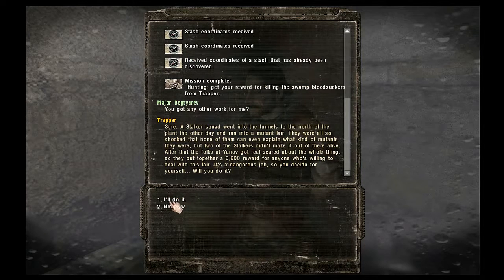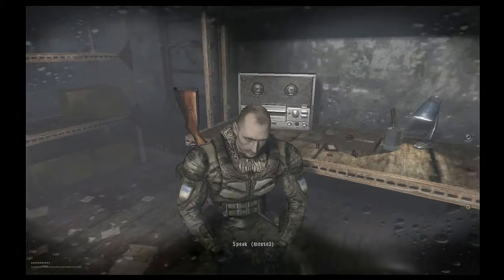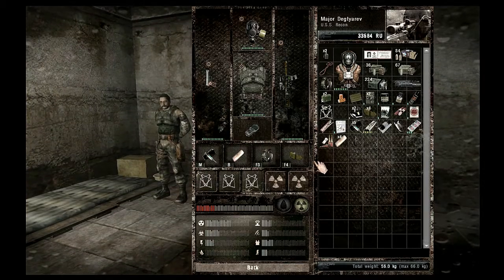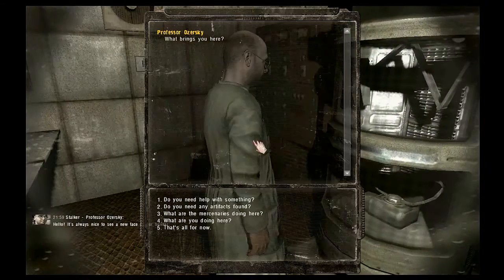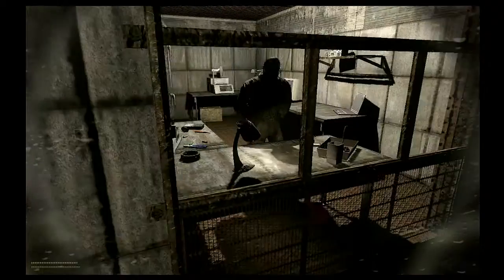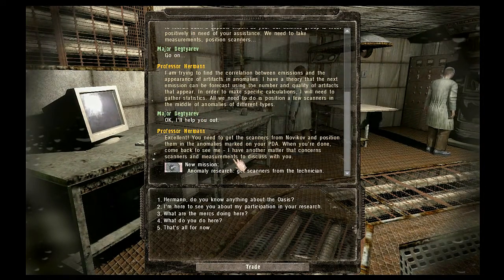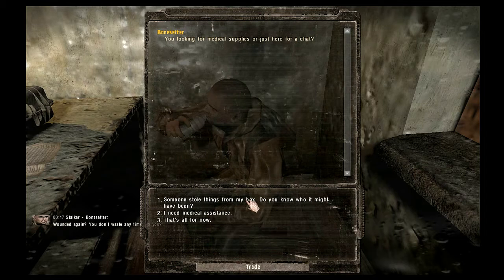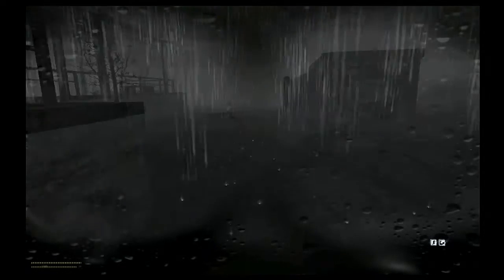Misery 2.1.1 - Dark Mode & Black Road - Episode 25 (v2)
Scientific Zone Exploration/Murder...

Summary:  Return to Jupiter, Scientist missions begin, psyfield investigated, underground stash prepped, Snag's betrayal ends "peacefully".